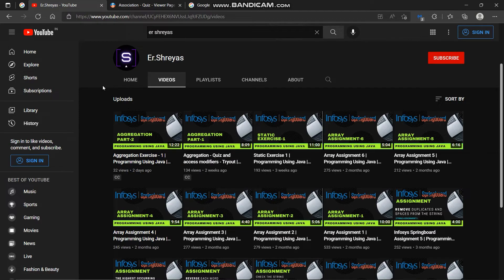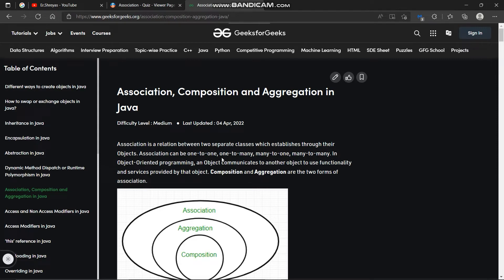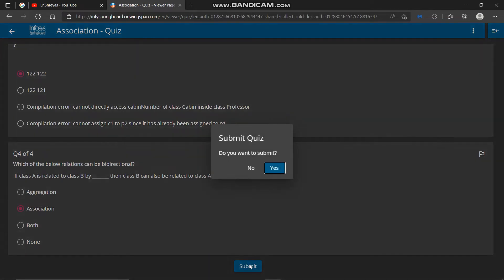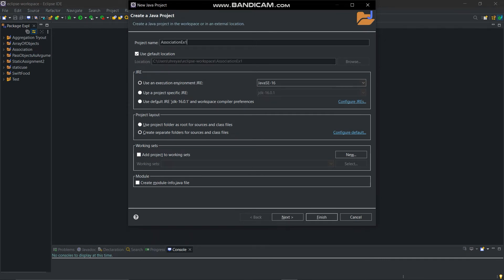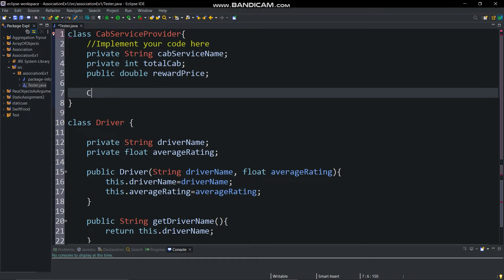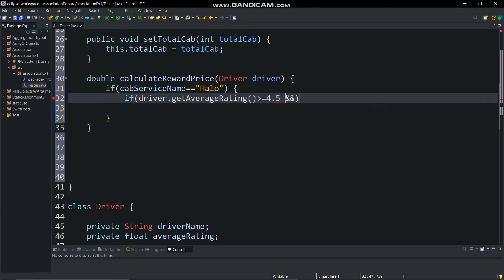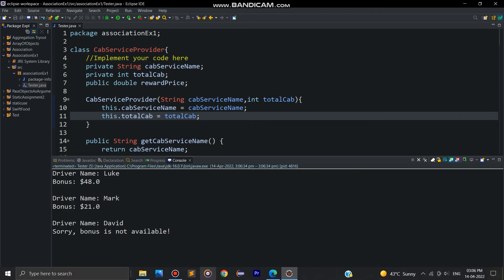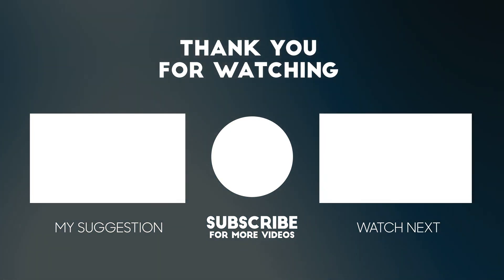Association Exercise - 1 | Programming Using Java | Infosys Springboard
Note- Sometimes all test cases will not pass or sometimes verify button will not work. But don't panic, just focus on getting right output without doing changes in the Tester class. Our priority is learning concepts in detail.
Stay Curious, Keep Learning👍

Infosys springboard assignment answers

Association Exercise - 1

infosys lex java assignment solutions
infosys lex assignment solutions
infosys springboard java assignment solutions
infosys exam prepration
infosys recruitment
infosys system engineer
head operator job profile
infosys lex
infosys springboard internship
java assignment solution
Association in java
what is aggregation
Association and Composition
infytq